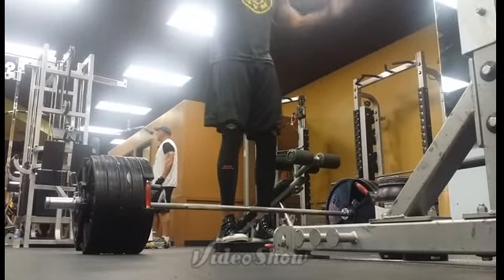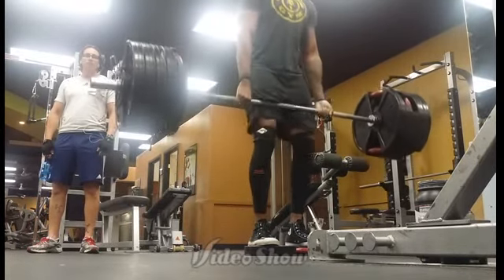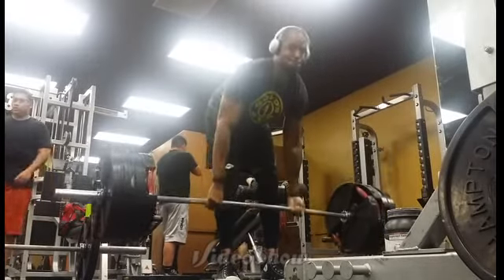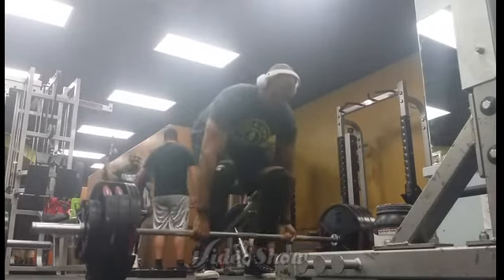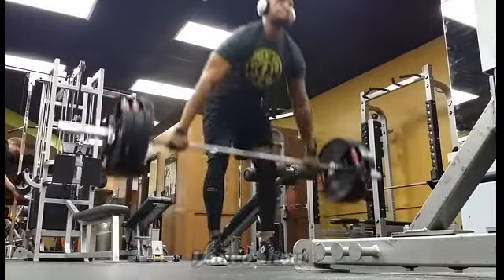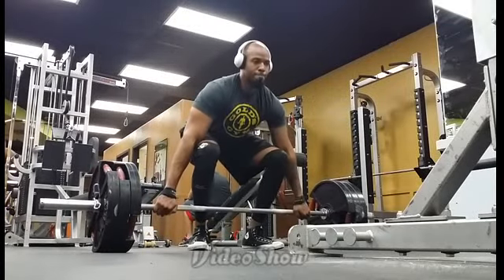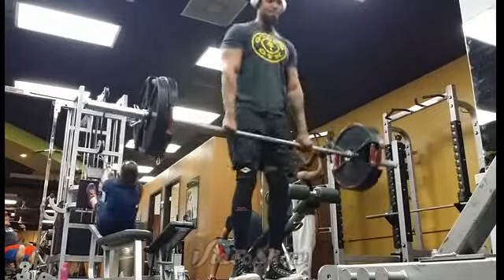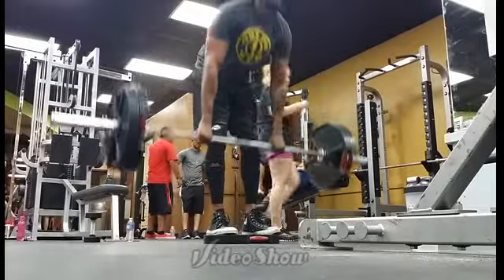Deadlift party. 500x3x2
Huge amount of deadlifting and a little bit of my philosophy on training.